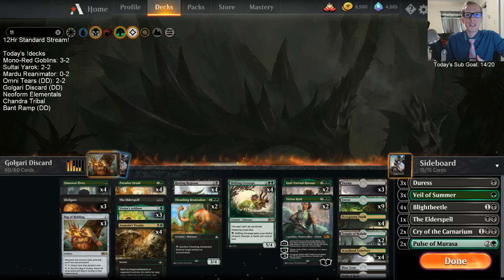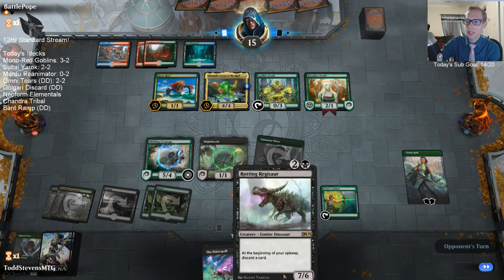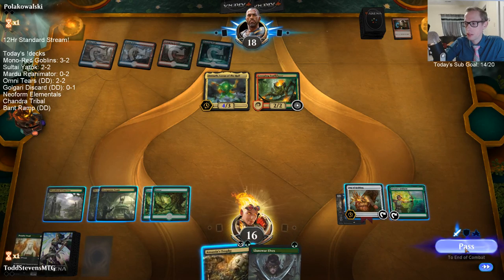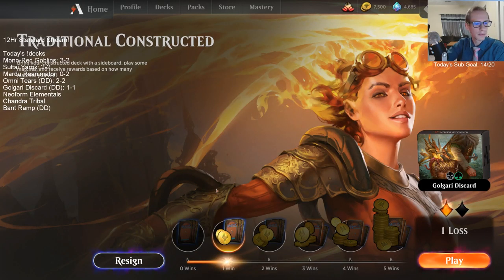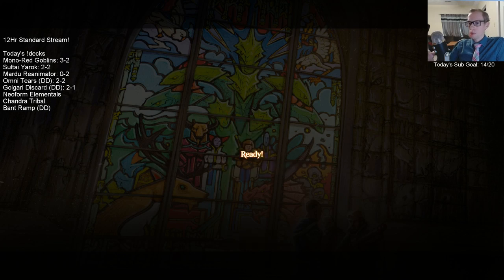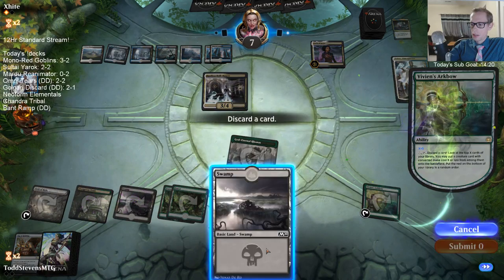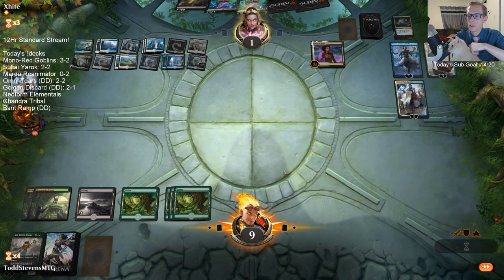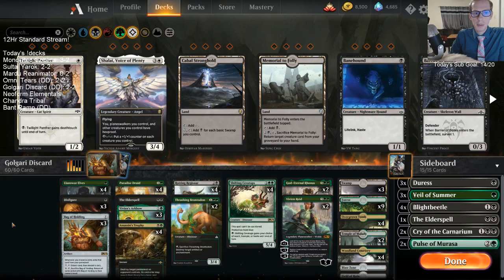Golgari Discard: Throwing our scrapes in the Bag of Holding